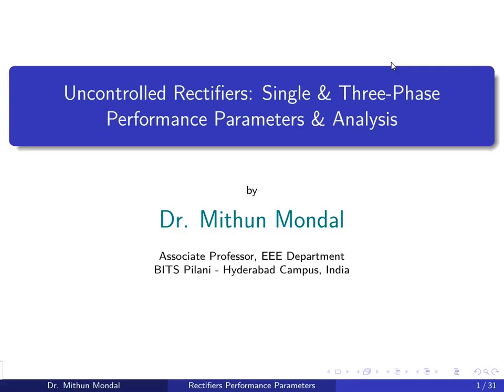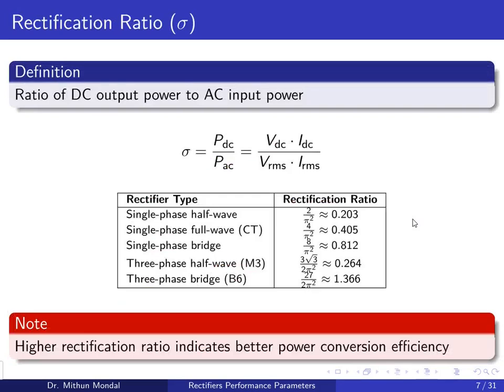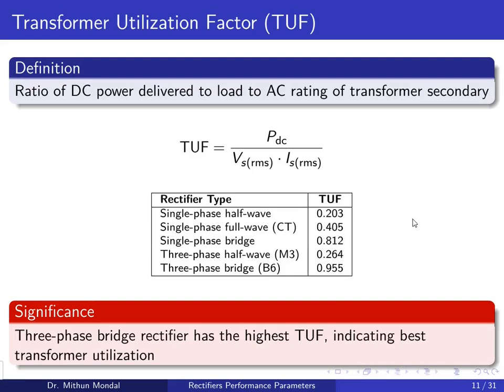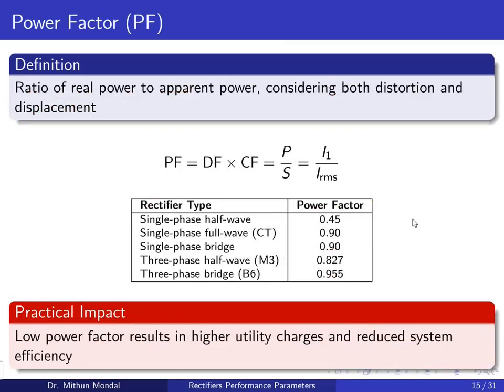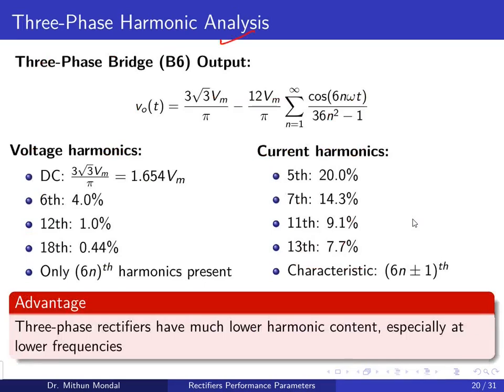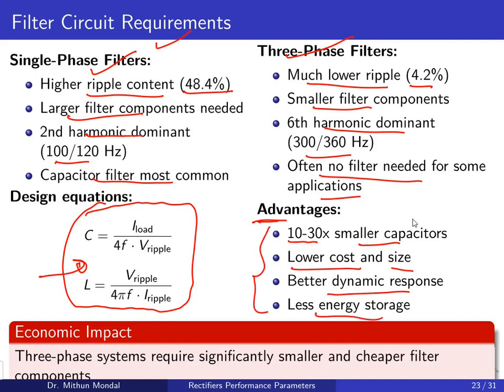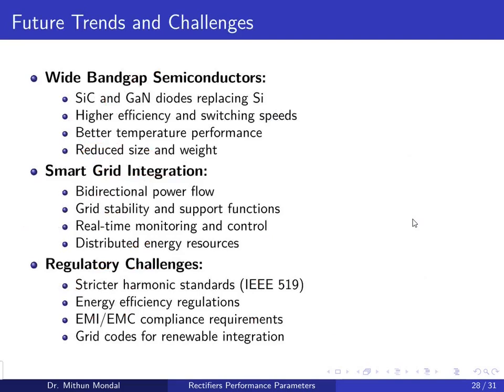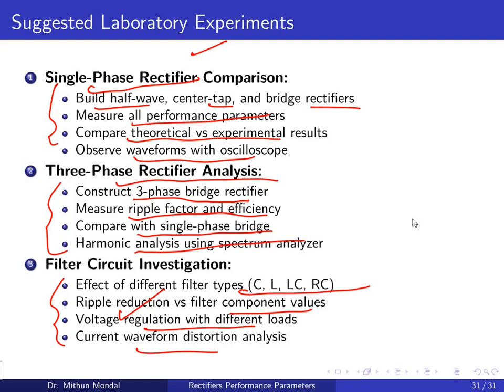Power Electronics | Lecture 4E | Performance Comparison of Uncontrolled Rectifier Configurations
Performance Comparison of Uncontrolled Rectifier Configurations:

Uncontrolled rectifier configurations are fundamental in power electronics, converting alternating current (AC) to pulsating direct current (DC) using passive diode elements. Understanding their performance differences is crucial for selecting the optimal circuit for various applications. This guide provides a brief overview of key performance metrics and a comparison of common uncontrolled rectifier types, optimized for SEO.

Key Performance Parameters:

 Average DC Output Voltage ($$V_{dc}$$): Represents the DC component of the rectified output. Higher values generally indicate better power conversion.
 Ripple Factor ($$\gamma$$): Quantifies the AC ripple content in the DC output. A lower ripple factor indicates a smoother DC output, reducing the need for extensive filtering.
 Efficiency ($$\eta$$): The ratio of DC output power to AC input power. Higher efficiency means less power loss.
 Transformer Utilization Factor (TUF): Measures how effectively the transformer is utilized in the circuit. A higher TUF indicates better transformer usage.
 Peak Inverse Voltage (PIV): The maximum reverse voltage that a diode must withstand. Important for diode selection and preventing breakdown.
 Output Frequency ($$f_{out}$$): The frequency of the pulsating DC output.
 Voltage Regulation: The change in output voltage from no-load to full-load conditions. Lower regulation is desirable.

Comparison of Uncontrolled Rectifier Configurations:

 Single-Phase Half-Wave Rectifier:
     Facts: Simplest circuit, uses one diode. Rectifies only one half of the AC cycle.
     Performance: Lowest efficiency (~40.6%), highest ripple factor (1.21), poor voltage regulation, high PIV ($$V_m$$), output frequency = input frequency.
     Disadvantages: Significant power loss, large ripple requires heavy filtering.
     Applications: Very low-power applications, simple battery chargers.

 Single-Phase Full-Wave Rectifier (Center-Tapped):
     Facts: Uses two diodes and a center-tapped transformer. Rectifies both halves of the AC cycle.
     Performance: Higher efficiency (~81.2%), lower ripple factor (0.48), better voltage regulation, PIV = $$2V_m$$, output frequency = $$2 \times$$ input frequency.
     Disadvantages: Requires a bulky and expensive center-tapped transformer.
     Applications: Power supplies for electronic devices, battery charging.

 Single-Phase Full-Wave Bridge Rectifier:
     Facts: Uses four diodes in a bridge configuration. Does not require a center-tapped transformer. Rectifies both halves of the AC cycle.
     Performance: Similar efficiency (~81.2%) and ripple factor (0.48) to center-tapped, excellent voltage regulation, PIV = $$V_m$$.
     Advantages: No need for center-tapped transformer, lower PIV rating per diode compared to center-tapped.
     Applications: Most common for single-phase AC-DC conversion in power supplies, consumer electronics.

 Three-Phase Half-Wave Rectifier:
     Facts: Uses three diodes for a three-phase AC input.
     Performance: Higher efficiency and lower ripple compared to single-phase half-wave, smoother output, PIV varies.
     Advantages: Provides a smoother DC output with less ripple than single-phase rectifiers.
     Applications: Medium-power industrial applications, motor drives.

 Three-Phase Full-Wave Bridge Rectifier (Six-Pulse Rectifier):
     Facts: Uses six diodes in a bridge configuration for a three-phase AC input.
     Performance: Highest efficiency (~96-99%), significantly lower ripple factor, very smooth output, high TUF.
     Advantages: Delivers high power, very low ripple content, ideal for high-power applications.
     Applications: High-power industrial drives, DC power supplies for large systems, battery charging in electric vehicles.

Important Search Queries:
half-wave rectifier vs full-wave rectifier, single-phase rectifier vs three-phase rectifier, diode rectifier efficiency, ripple factor calculation, PIV of rectifier, rectifier applications, uncontrolled bridge rectifier analysis, center-tapped vs bridge rectifier, power electronics rectifier comparison, advantages and disadvantages of uncontrolled rectifiers.